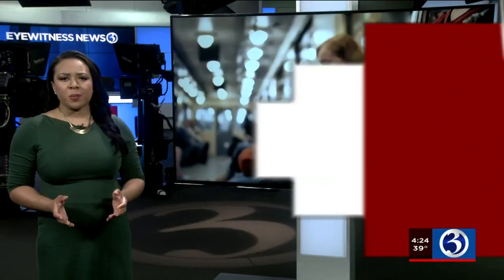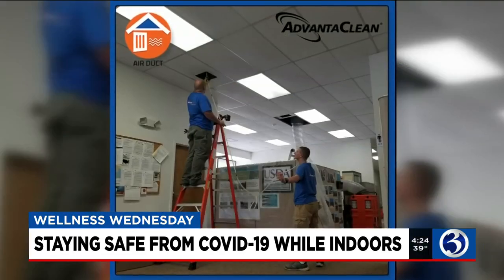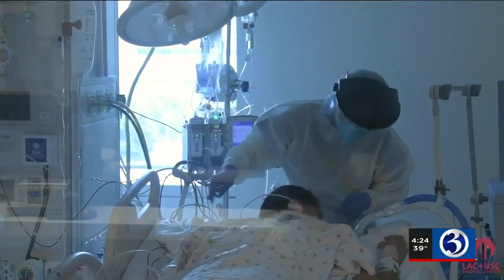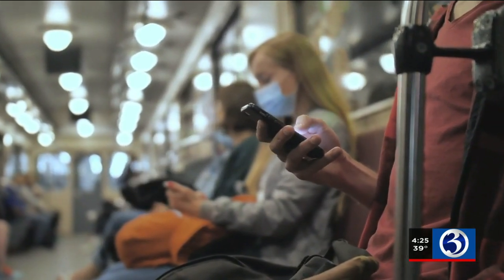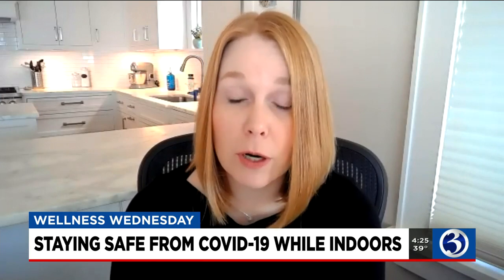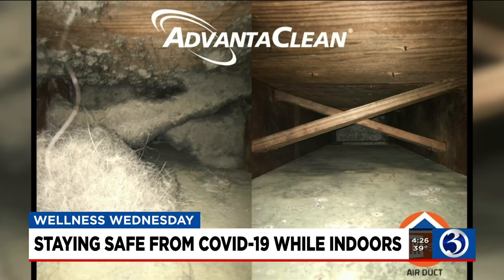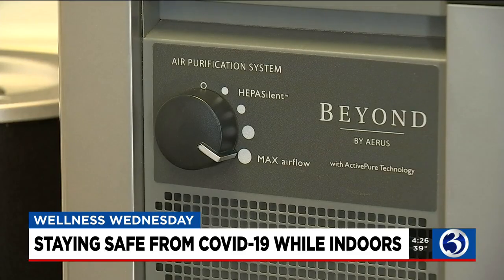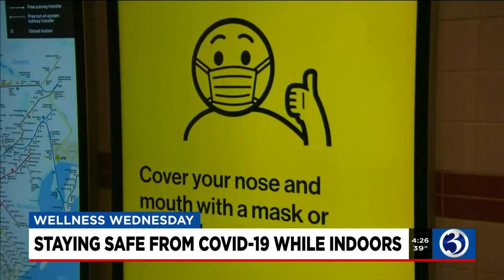Wellness Wednesday: Staying safe from COVID-19 while indoors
Now that it's getting colder outside, people are spending more time indoors.